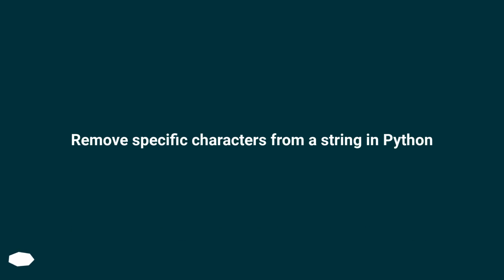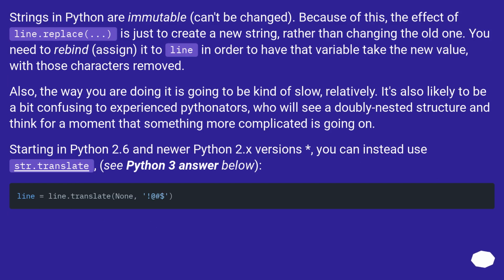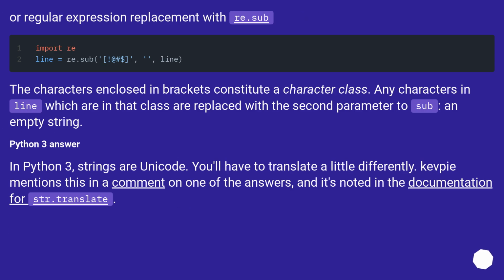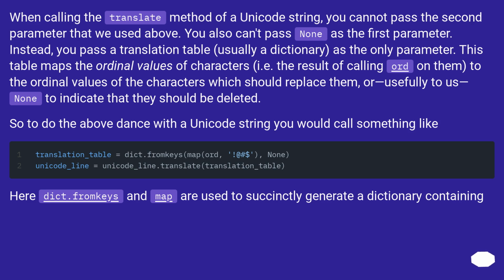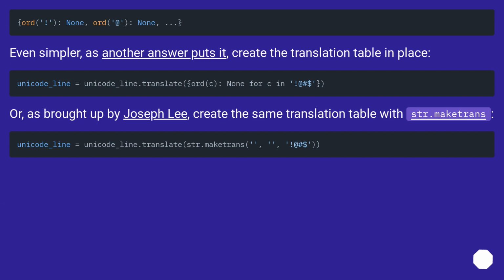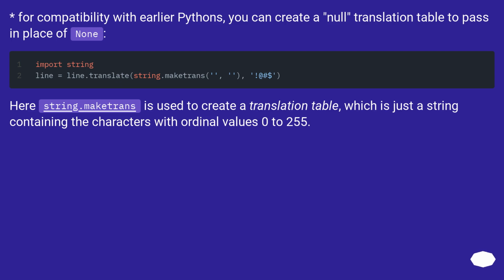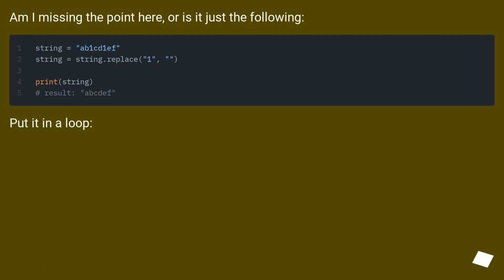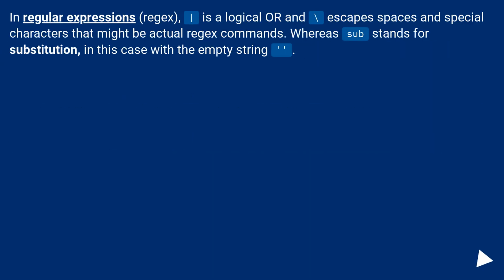Remove specific characters from a string in Python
Chapters
00:00 Question
00:30 Accepted answer (Score 758)
03:46 Answer 2 (Score 329)
04:11 Answer 3 (Score 62)
04:22 Answer 4 (Score 60)
05:09 Thank you